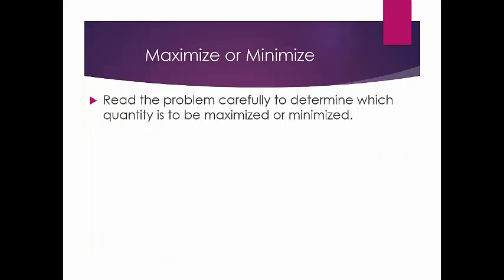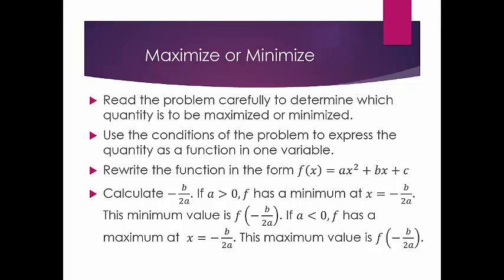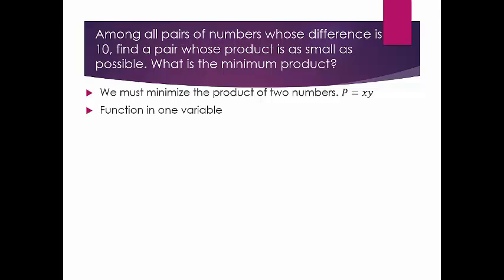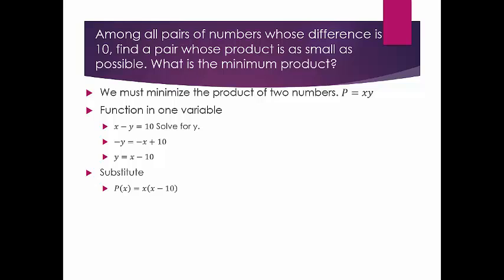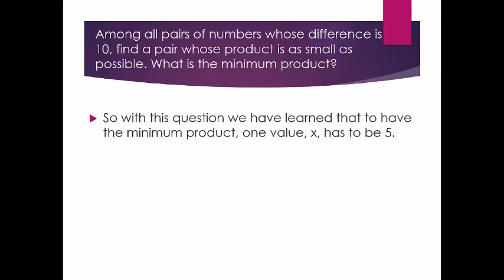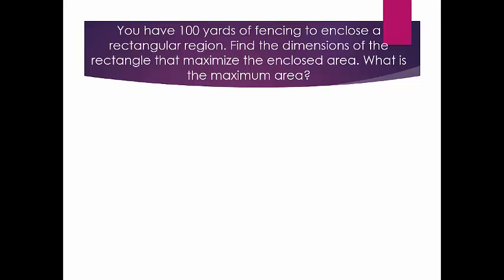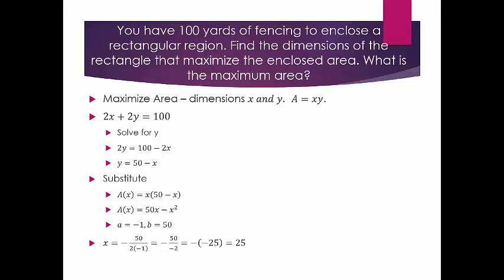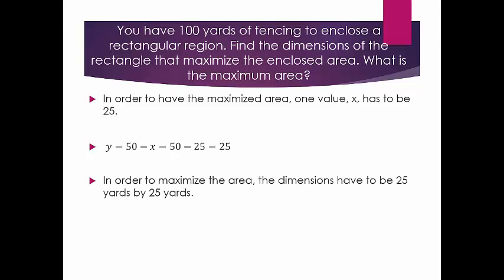Applications of Quadratic Functions 3 1